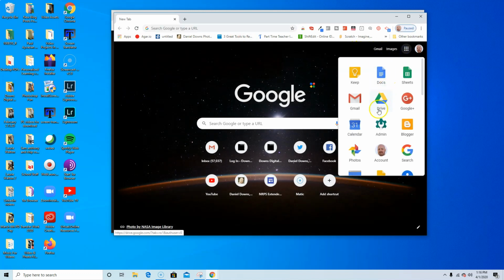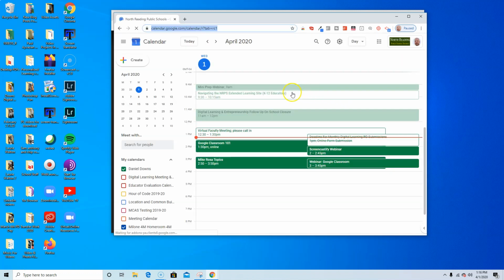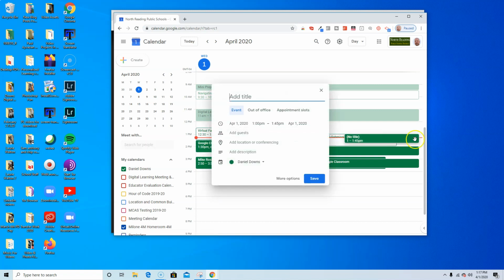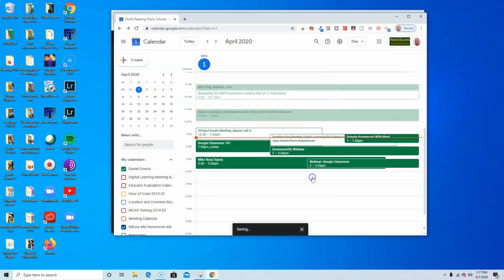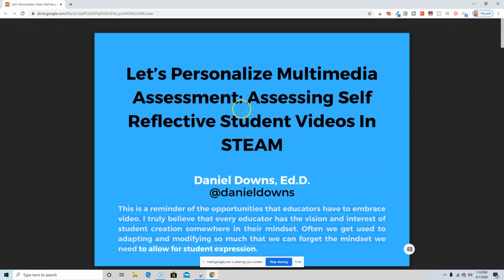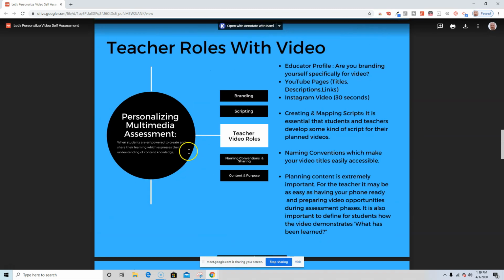Google Hangouts: How To Use It As A Screen-casting Tool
Connect:
Google Hangouts is a great tool for screen-casting. In this video, we'll show you how to use Google Hangouts to make screen-casts.

Google Hangouts is perfect for creating simple, easy-to-follow screen-casts. We'll show you how to set up a Hangout, record your screen-cast, and share it with others. This is a great way to teach your students or to share your ideas with others. Google Hangouts is a powerful screen-casting tool that you'll want to master!
Want to create screen-casts or presentations that extend over 5 or 15 minutes? Learn how to use the Google Meets/Hangout Tool to record online meetings and present content.